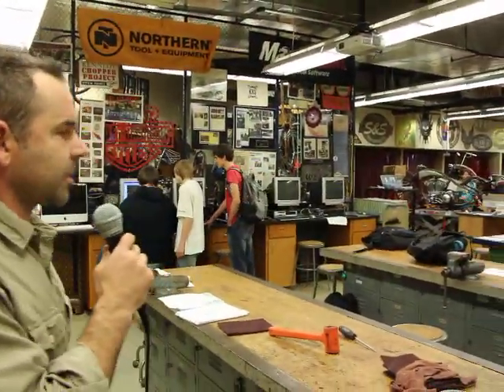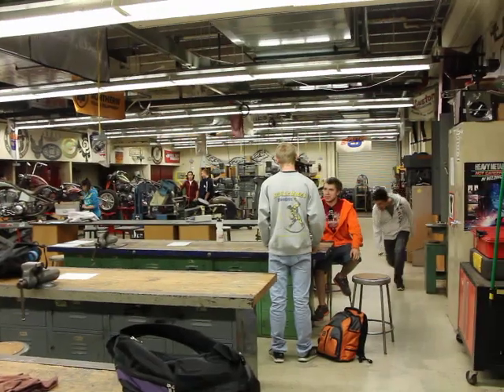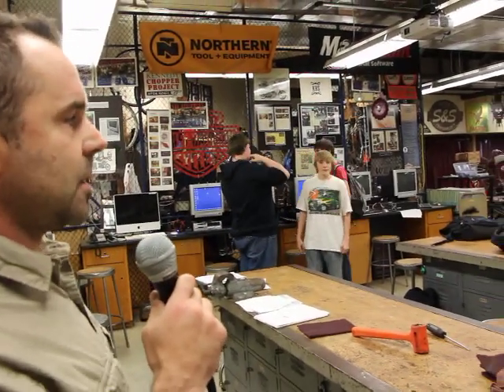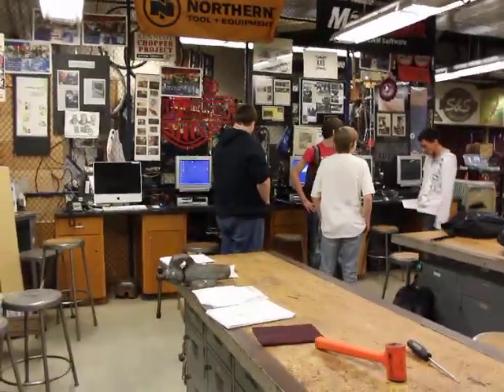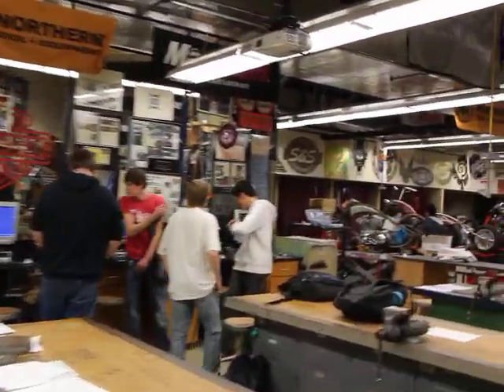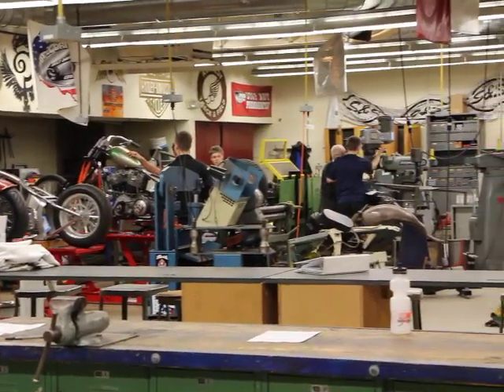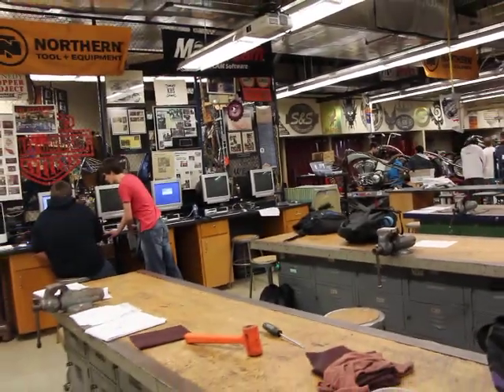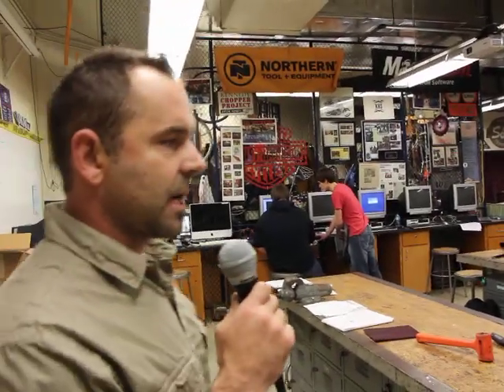Chopper class video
A quick introduction to my chopper class